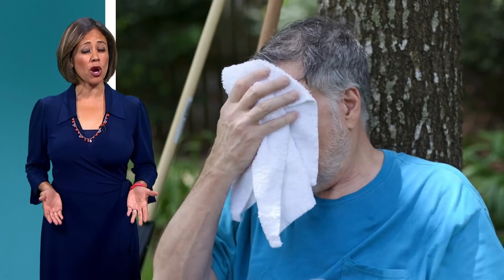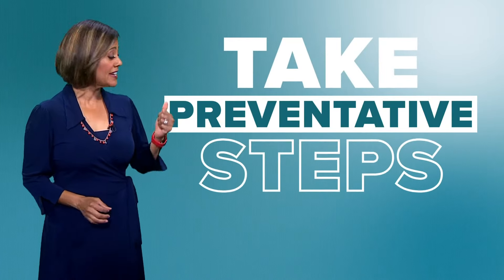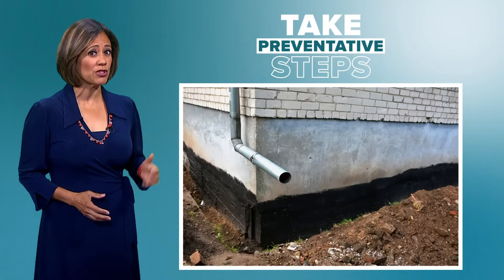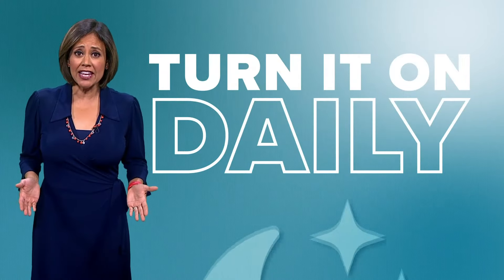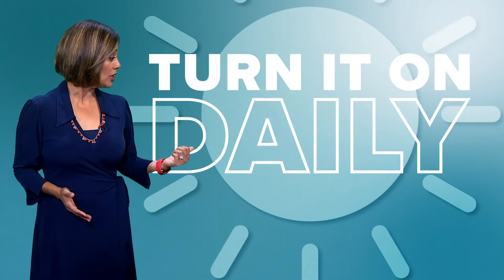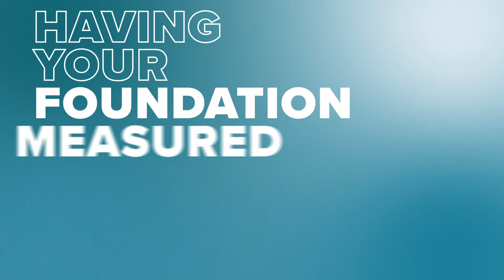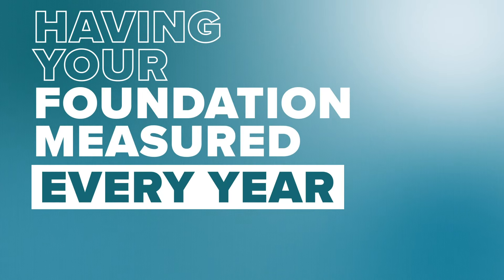How to keep your foundation safe in the hot Texas summers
Experts suggest using a soaker hose to keep your foundation safe.